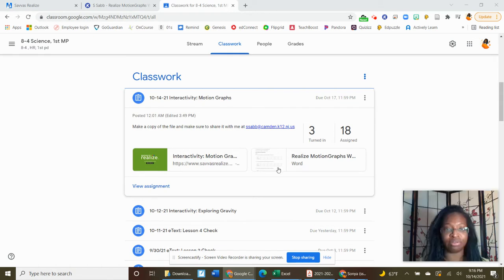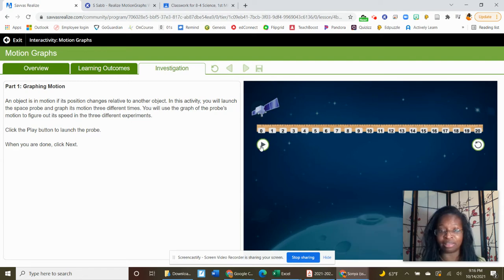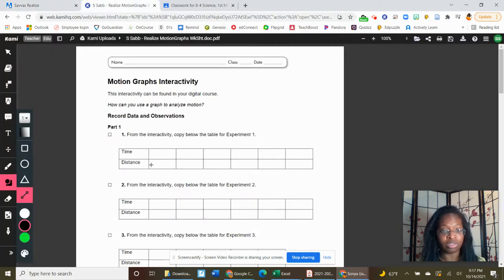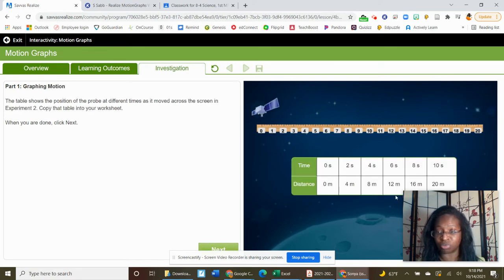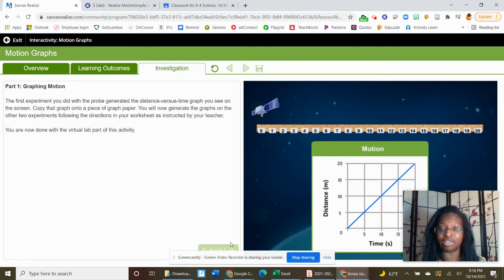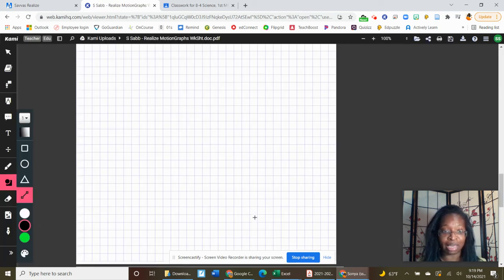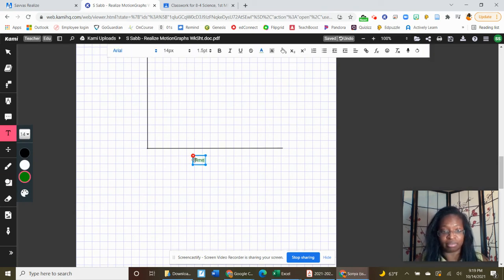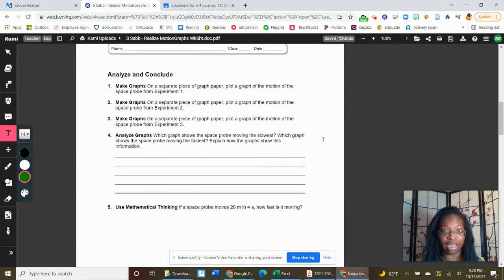Motion Graphs Help for Savvas and Kami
How to complete the HW in Savvas in Kami. Includes adding grid pages.